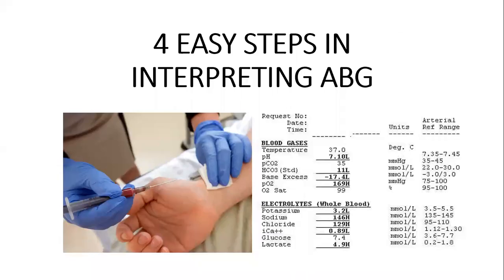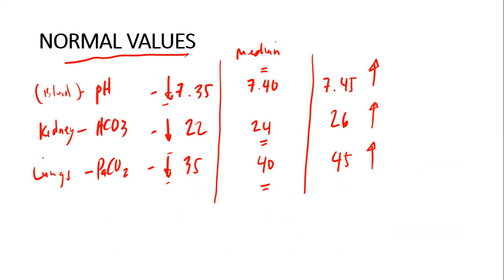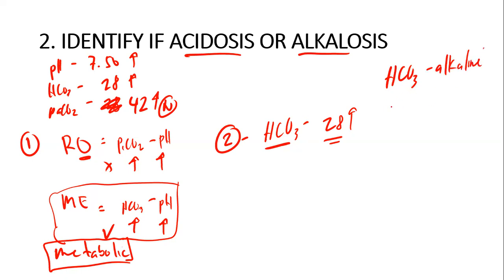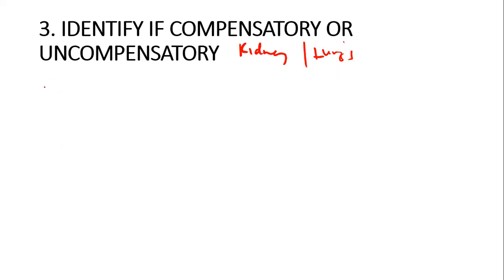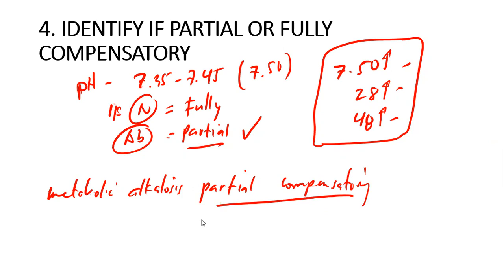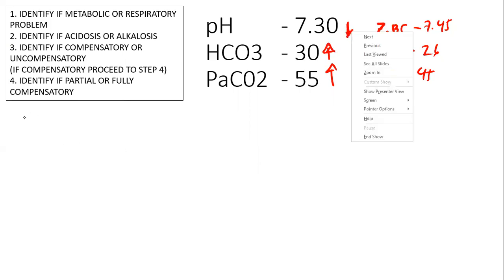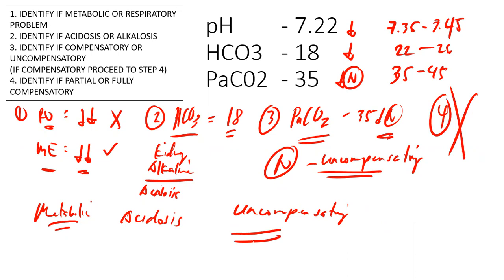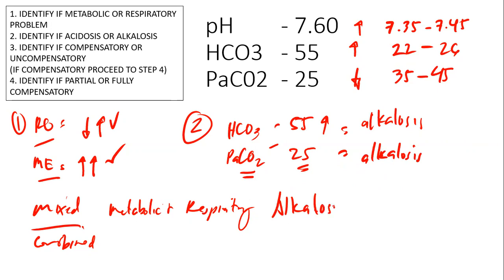4 EASY STEPS IN INTERPRETING ABG